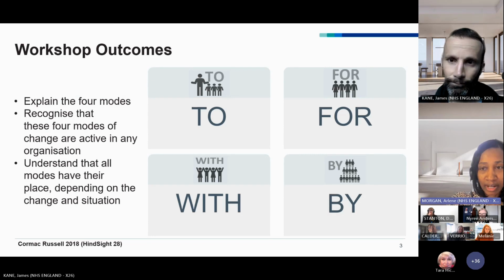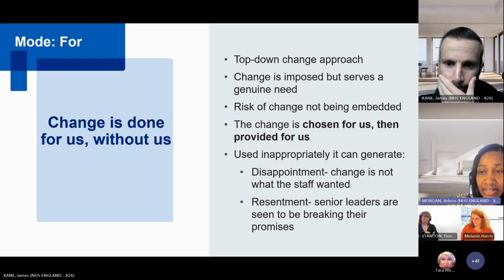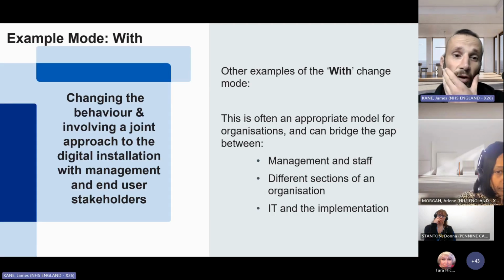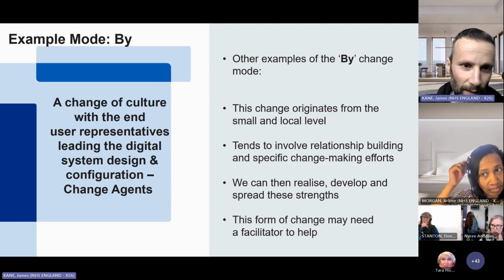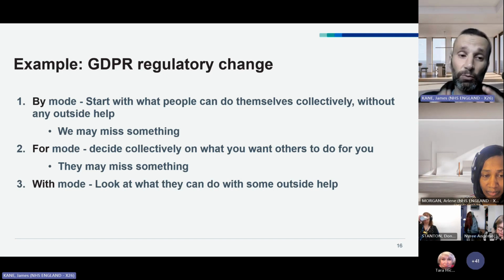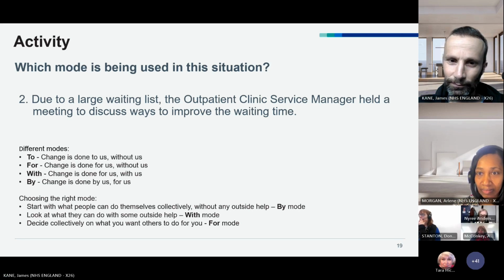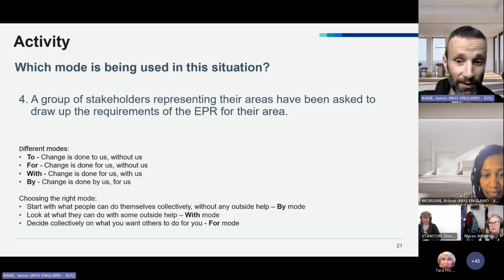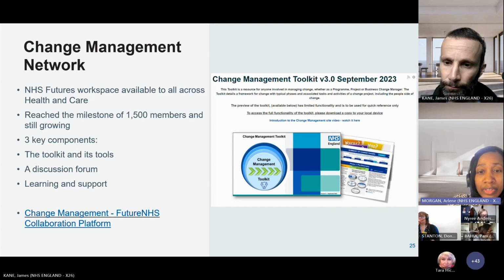HPCA Community Webinar - The Four Modes of Change 20th March 2024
Join Arlene Morgan & James Kane from NHSE!
The session is based upon research by Cormac Russell looking into the four different modes of change. His research was based on the aviation industry around safety related changes, but the outcome is relevant across the board.
The session lasts an hour and gives participants an insight into four different types of change in organisations and how each mode of change is relevant dependent upon the change being undertaken. Examples of the four different modes are also shared. During the session there are discussion points and interactive activities that involve all, so please be prepared to participate.